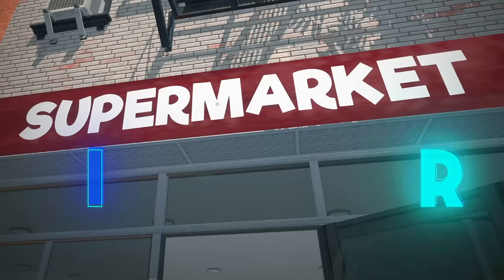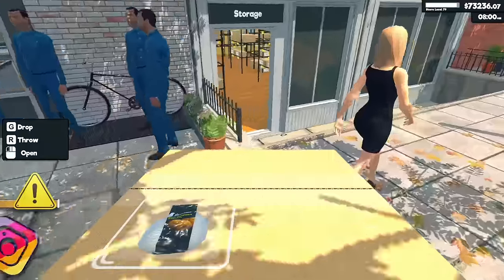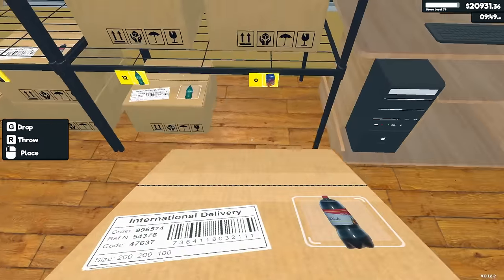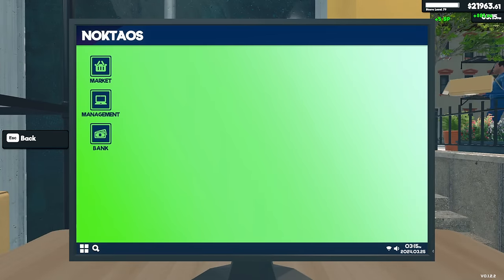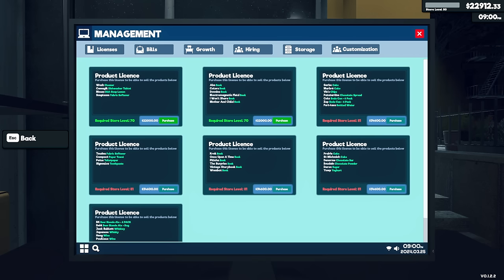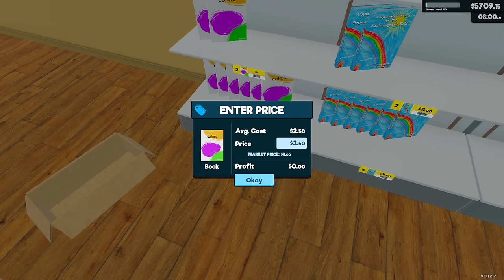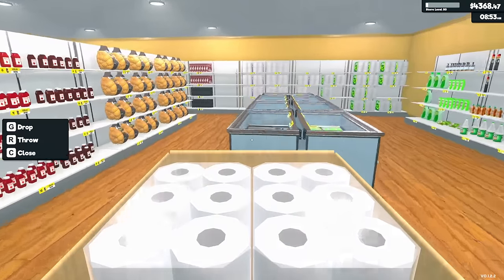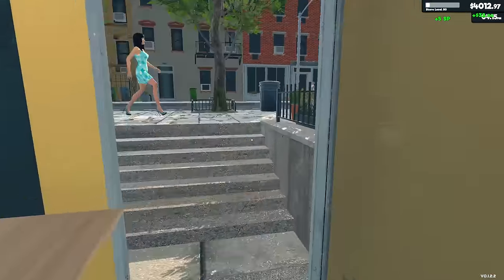I Turned My Grocery Store into a Book Shop in Supermarket Simulator!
I Turned My Grocery Store into a Book Shop in Supermarket Simulator! Watch as I turn my grocery store into a book shop in this exciting gameplay of Supermarket Simulator! Experience the thrill of managing a virtual book store in a supermarket setting.